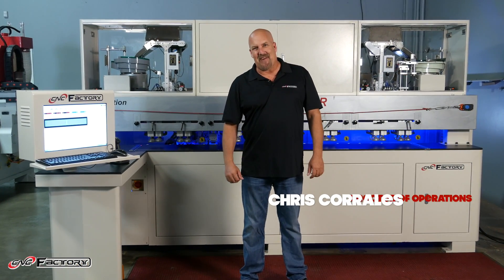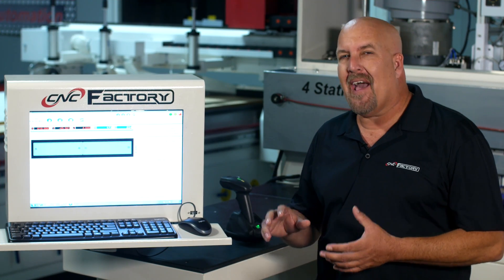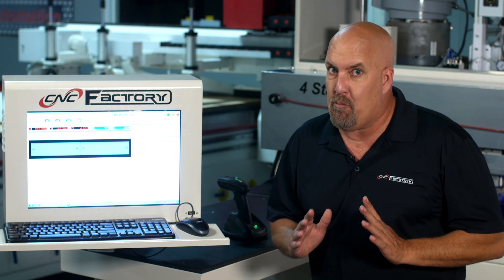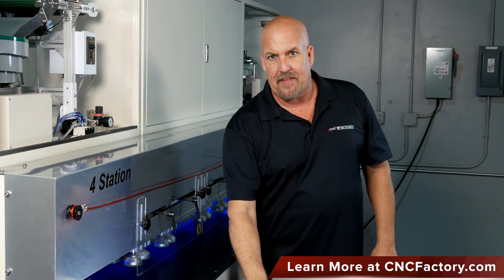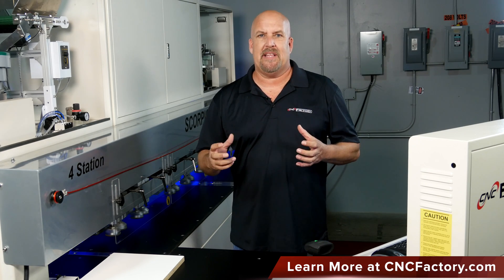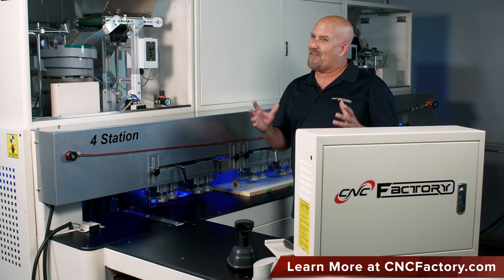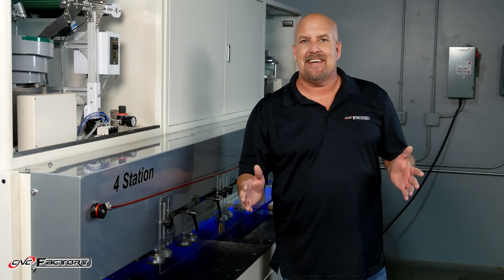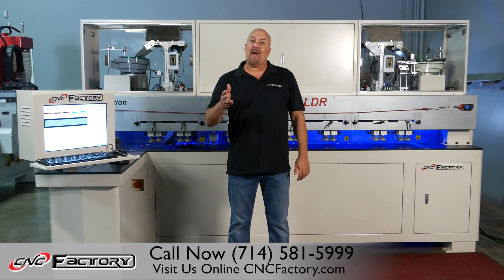LockDowel LDR Scorpion - Cabinetry - Fastening System - The CNC Factory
The CNC Factory Scorpion LDR, designed for LockDowel, provides the robust efficiency between CNC production and assembly.  With the fastest cycle times, laser sensing material, 3 axis and robotic loading, your manufacturing will be faster, easier and more precise by drilling and inserting the LockDowel products. It is perfect for cabinets, drawer boxes, closets, desks, solid wood furniture and many other applications assembled at your factory or flat packed for easy transportation. Get more information at -

This is the best alternative to The Laguna Tools SmartShop LD4. Upgrade to the latest CNC Technology with the Lockdowel Scorpion LDR.